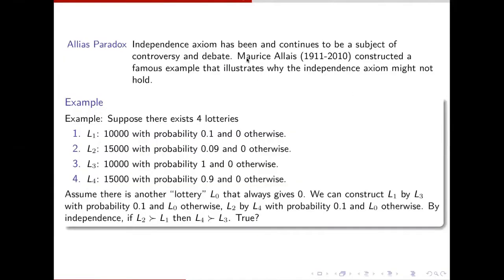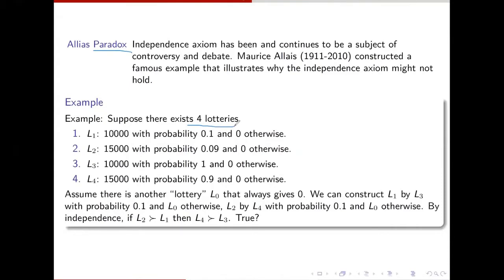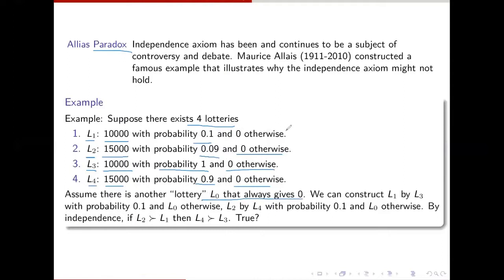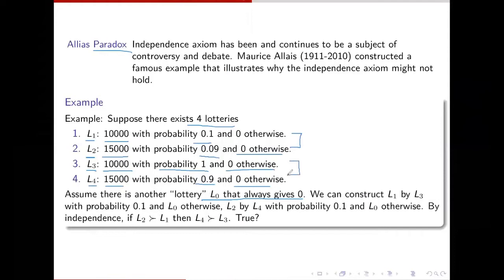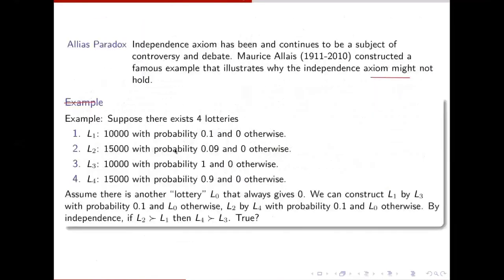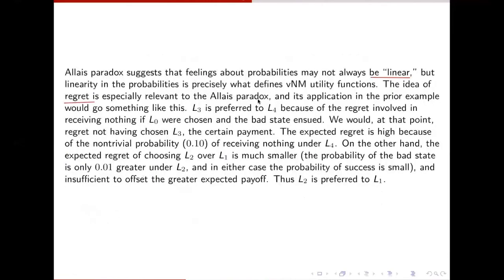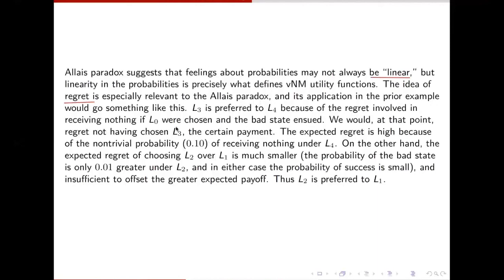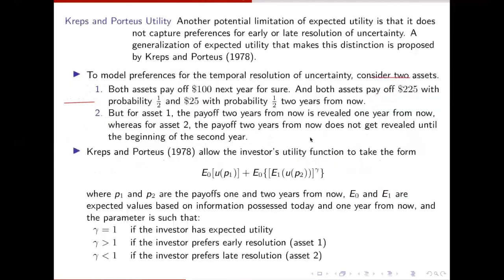AF6005 Microeconomic Foundations of Financial Economics sample lecture